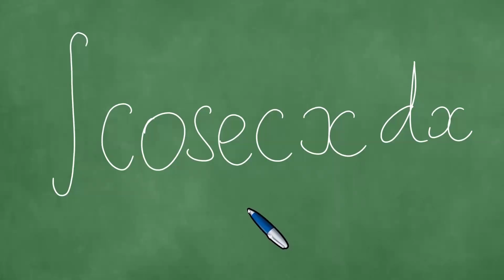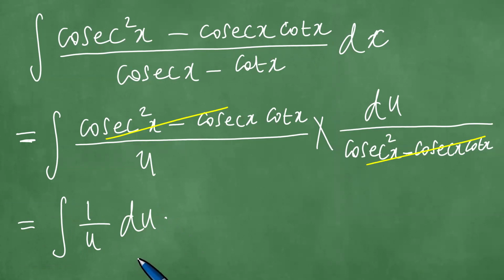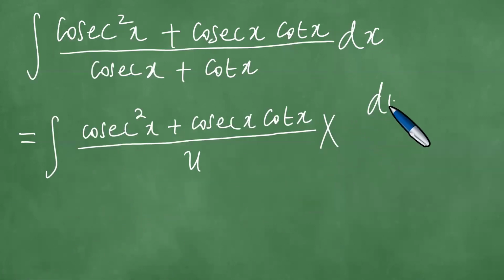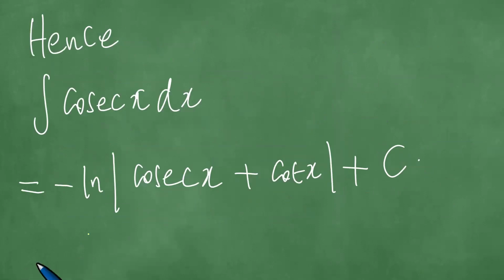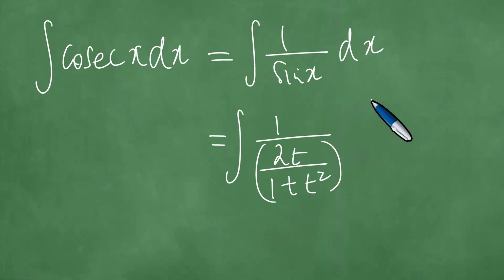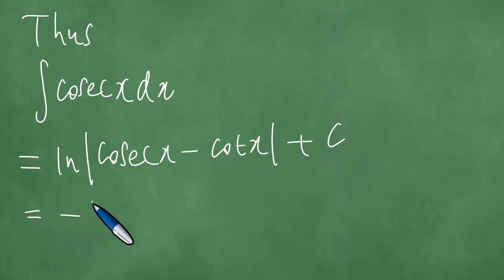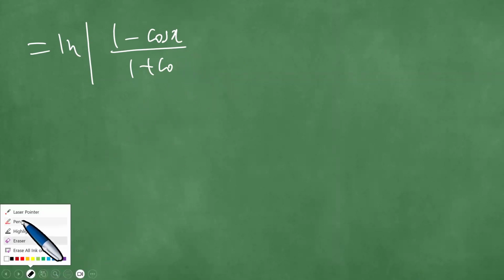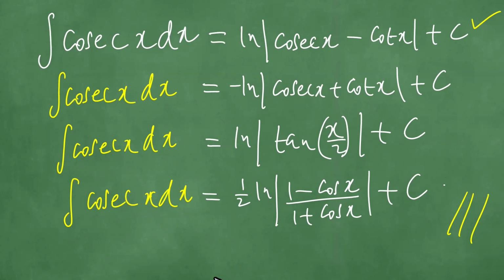MAT1512 & MAT1613 , MAT2613, MAT2615, CALCULUS: Integral of cosecx dx in 4 different methods/ ways.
MAT1512 & MAT1613 , MAT2613, MAT2615 , MAT3705 CALCULUS: Integral of cosecx dx in 4 different methods/ ways.